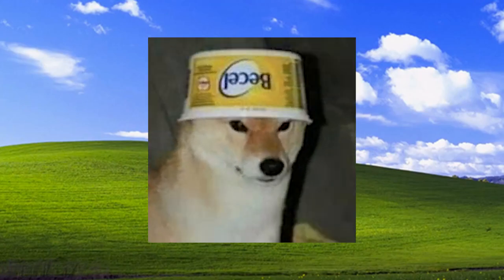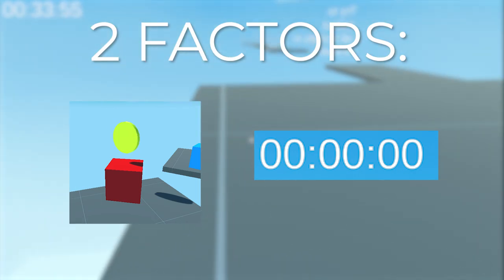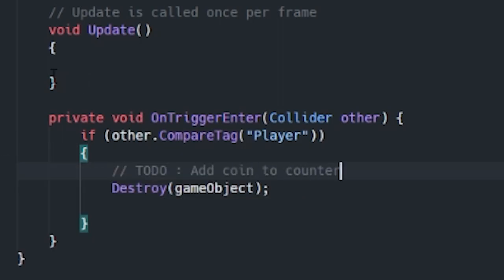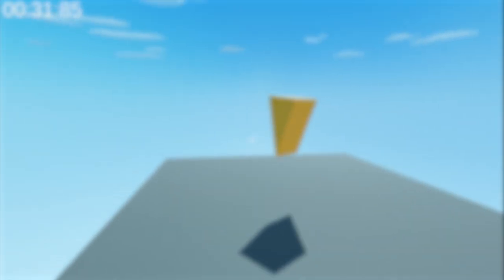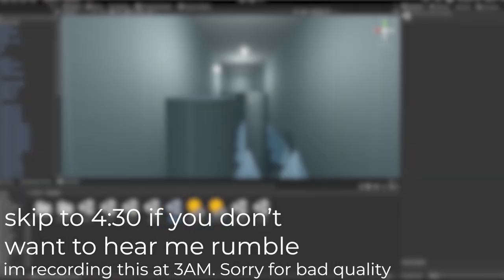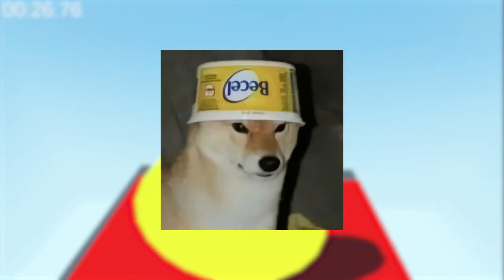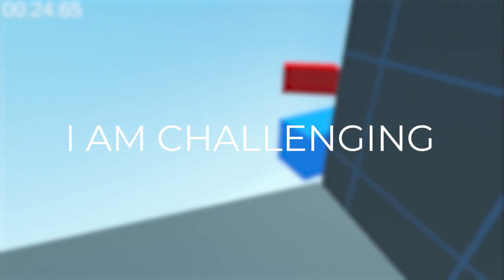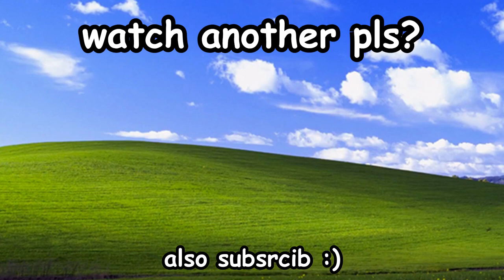MAKING A GAME IN 24 HOURS!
In this video, I make a vanilla parkour speedrun game in 24 hours total. This video was extremely fun to make! I have been working on this video for some time now! I hope you enjoy it!

If you like this, please check out some of my other videos.

ALGORITHM APPETISER:

In this video I talked about the problems we face while programming. Stackoverflow is a website that helps programmers. zyapguy is a programmer as well. Dani is a programmer as well. Elon Musk is a programmer as well. Barji is a programmer as well.